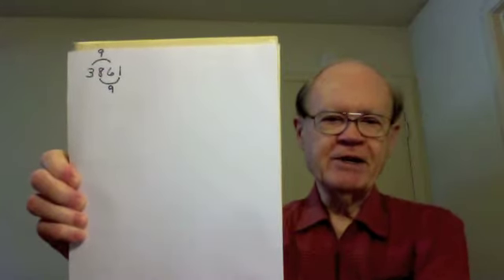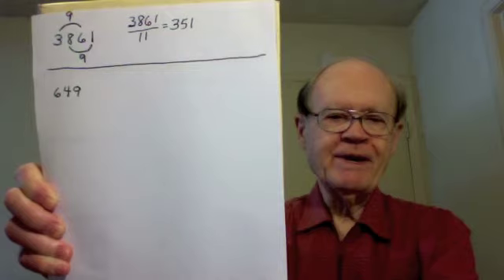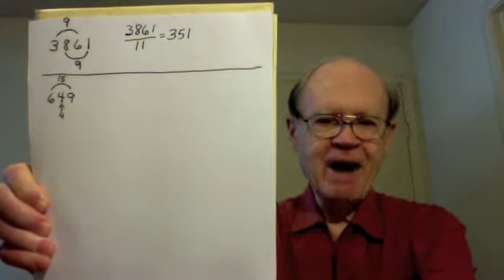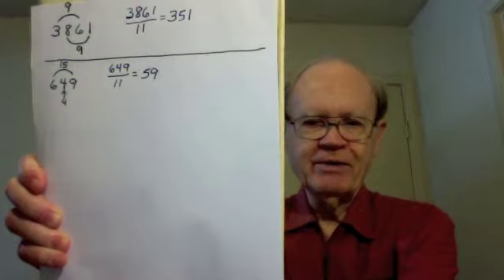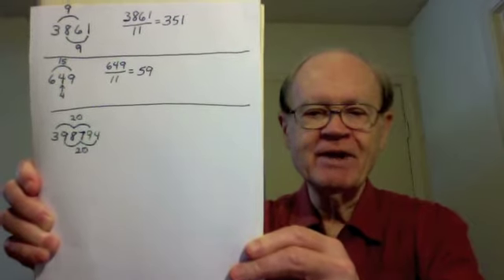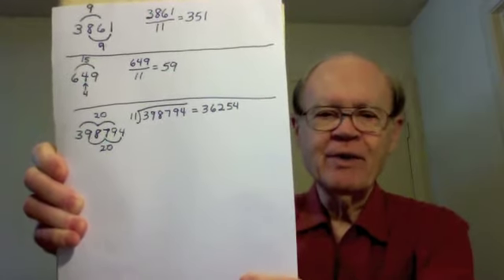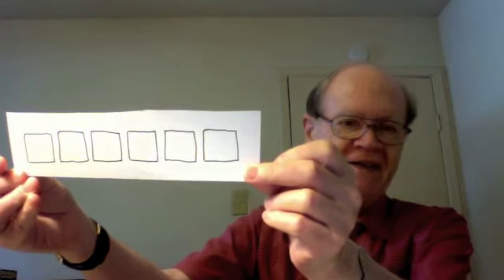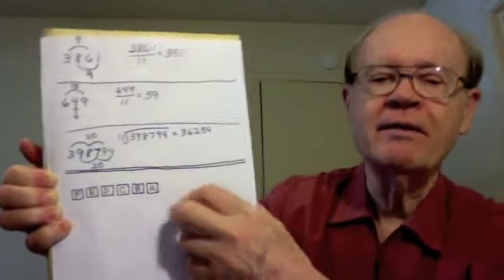ETarte--Math Challenge--A Divisibility Test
Another in my series of awesome math challenges:)